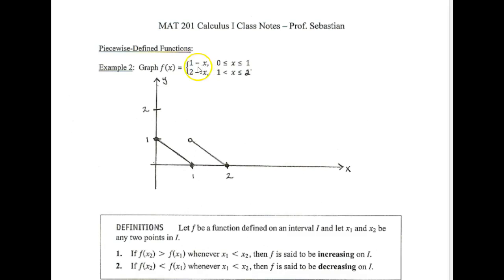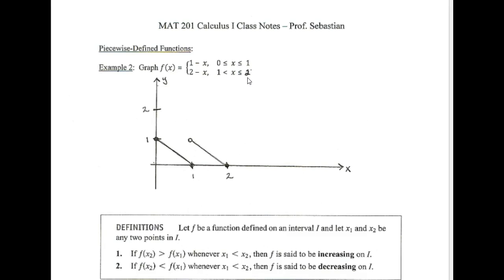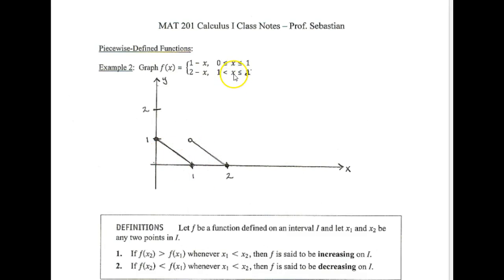Calculus I Class Notes - Example 2